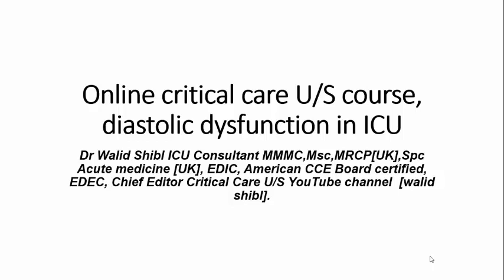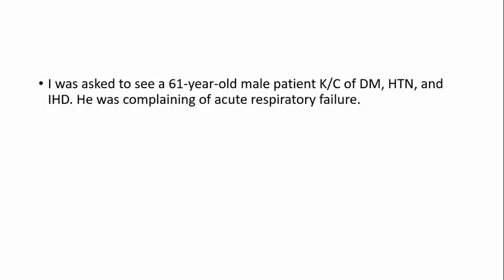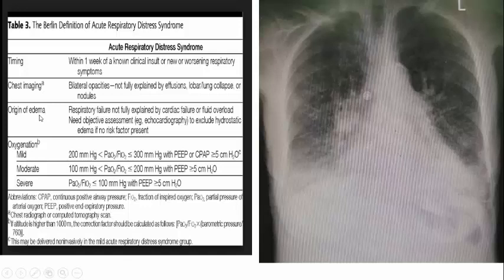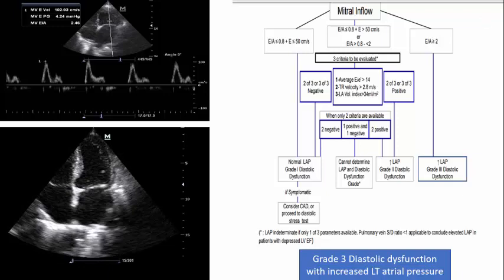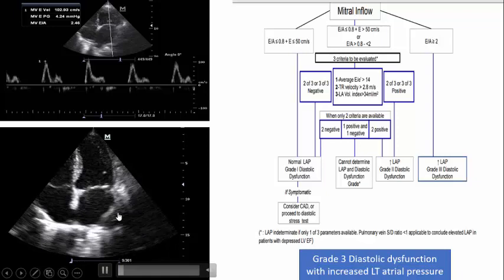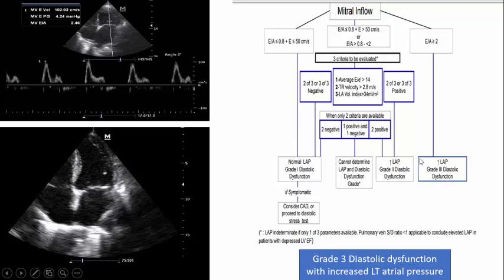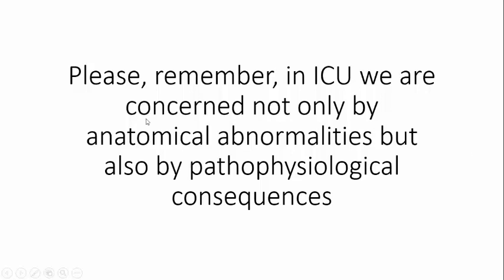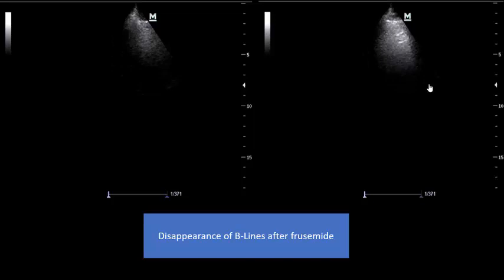Online critical care U/S course, new diastolic dysfunction guidlines in ICU daily practice, lecture1